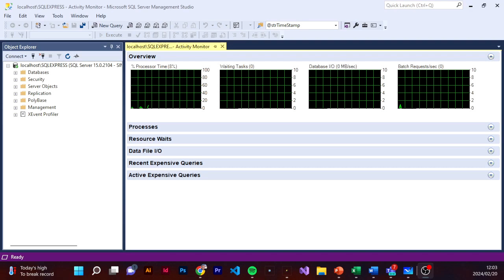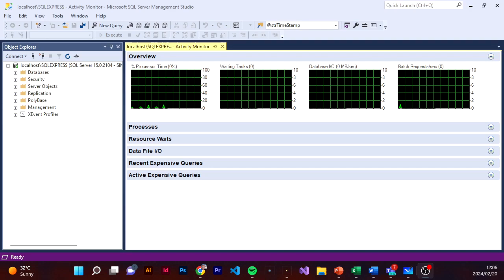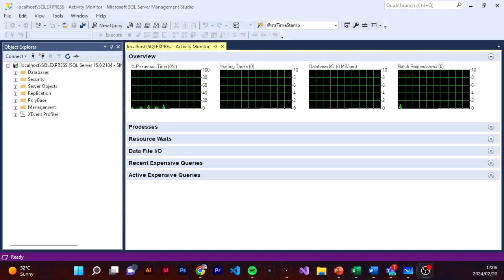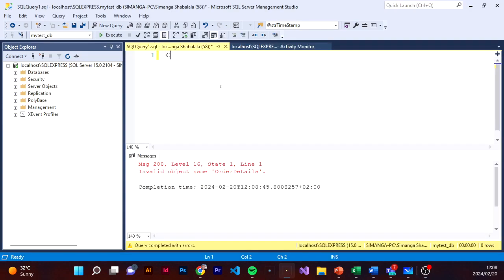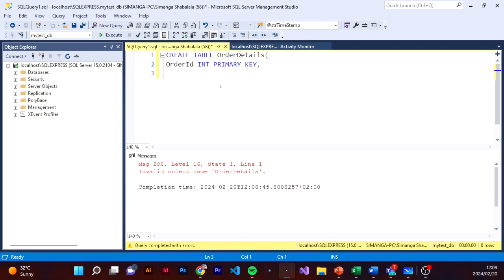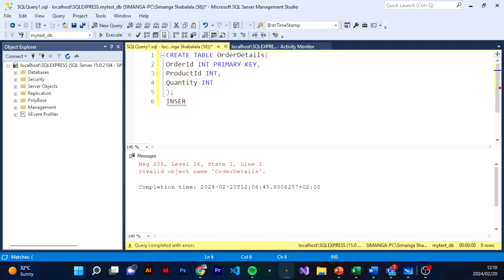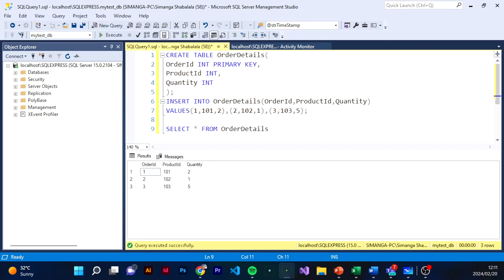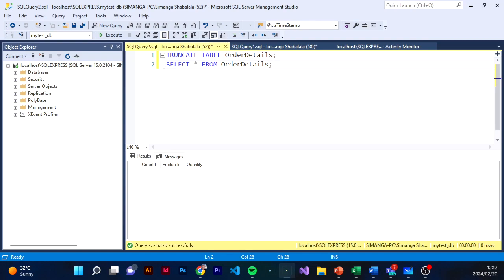15. Mastering SQL Server : Truncate Table